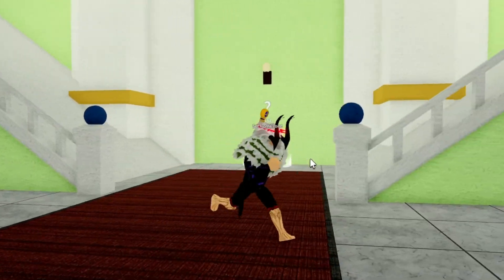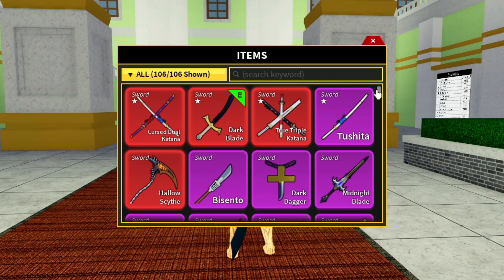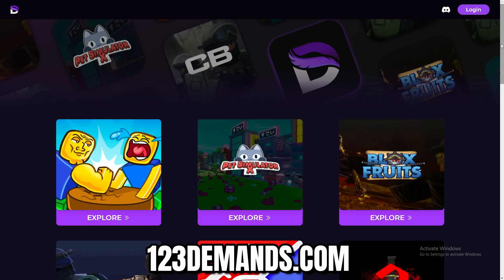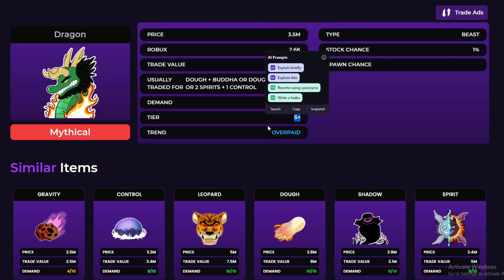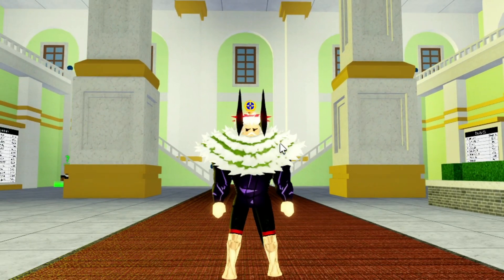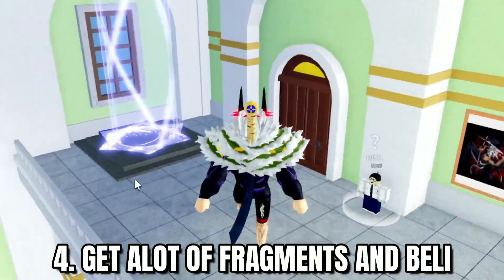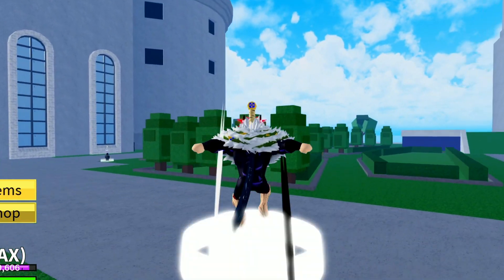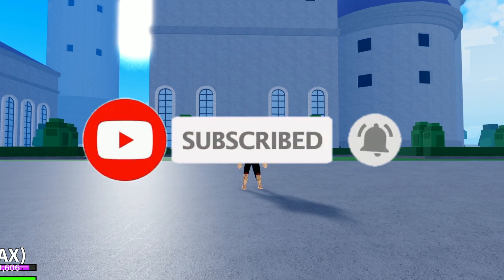⭐Update 20 - Hidden Tips To Prepare For The Update That You Need TO Know..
So in todays video we talk about how to prepare for the update